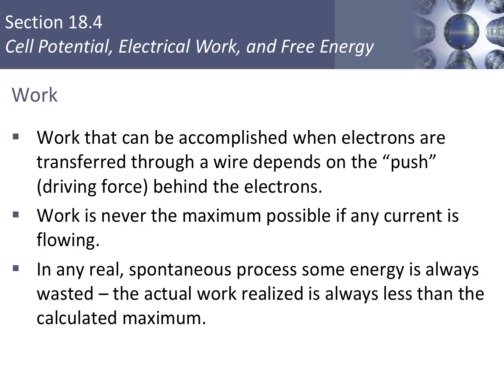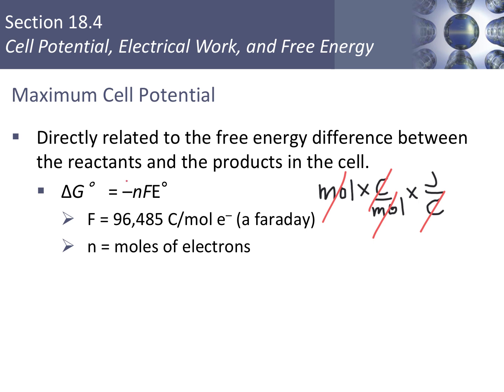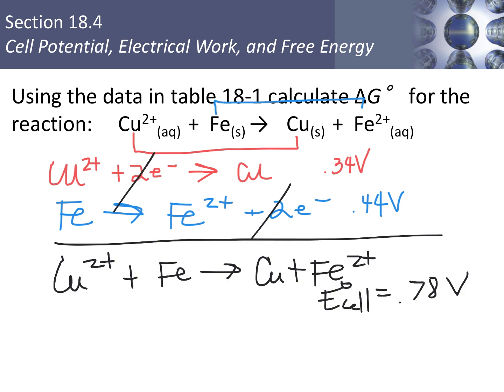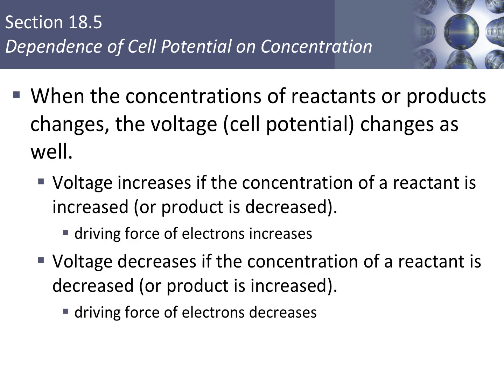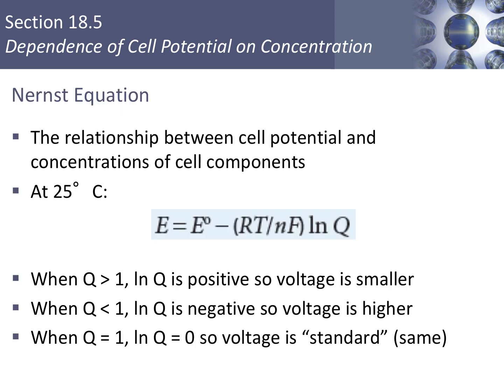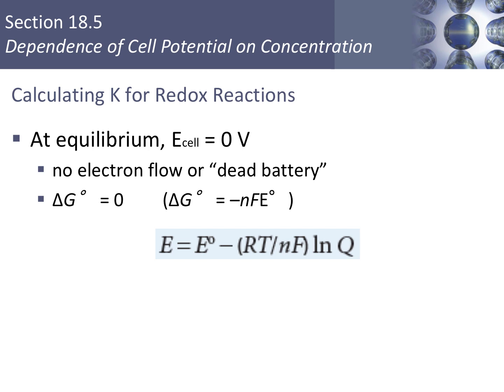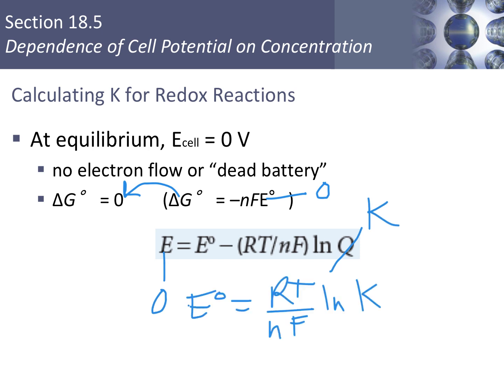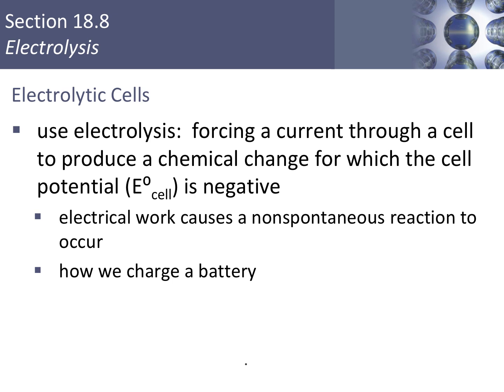ch 18 sections 4 5 8